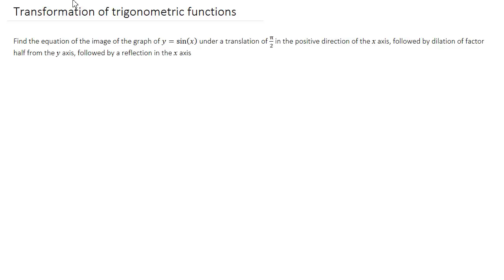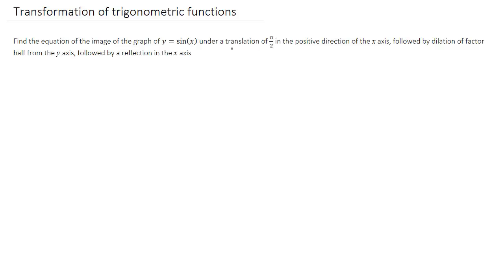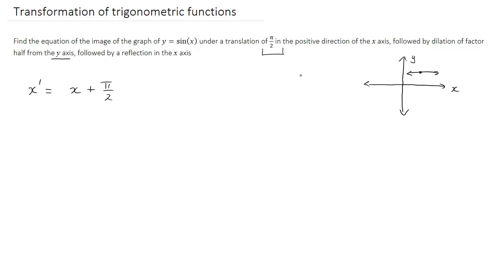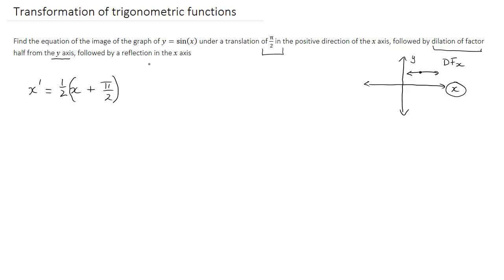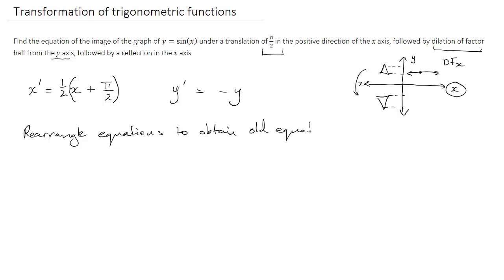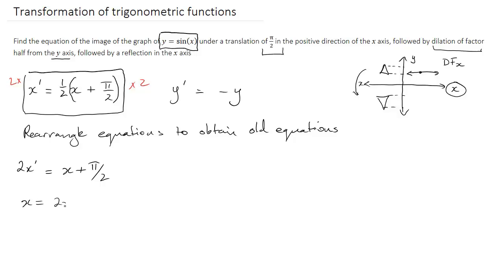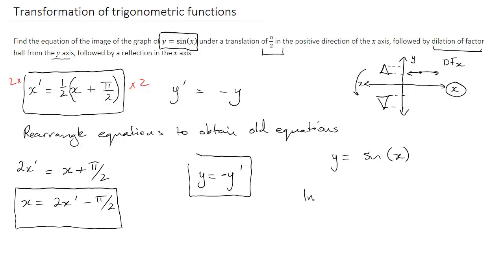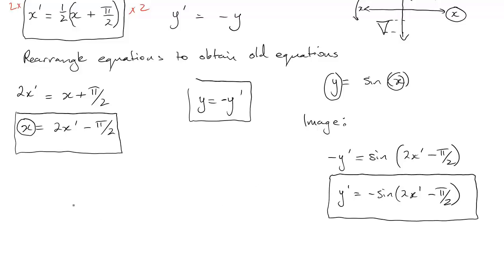VCE Math Methods - Transformation of Trigonometric Functions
This video progresses through a worked solution for finding the sequence of transformations of a trigonometric function.